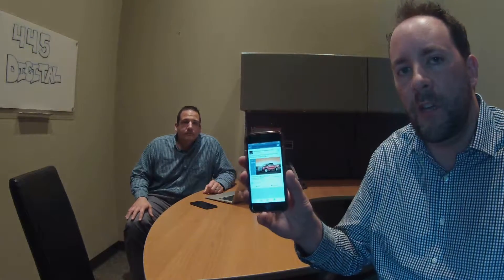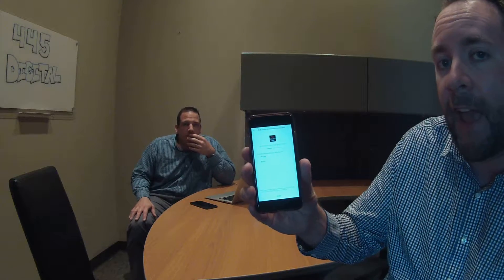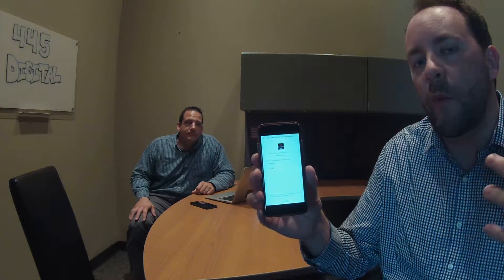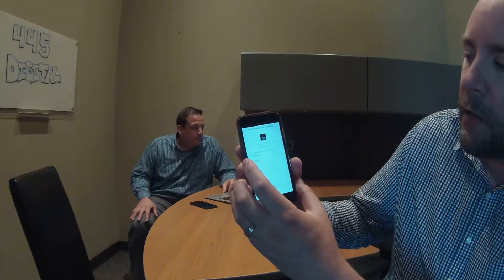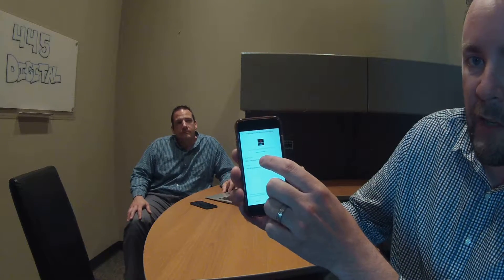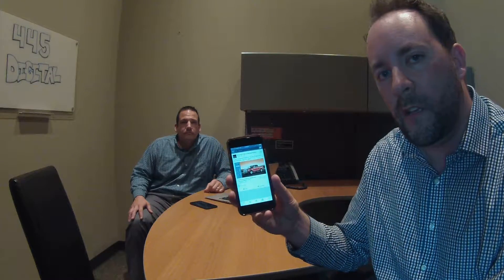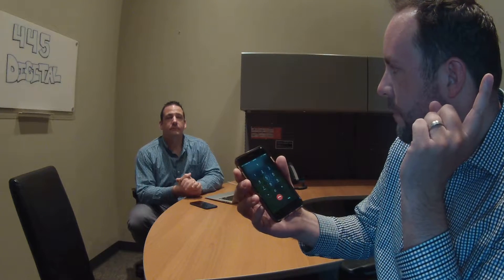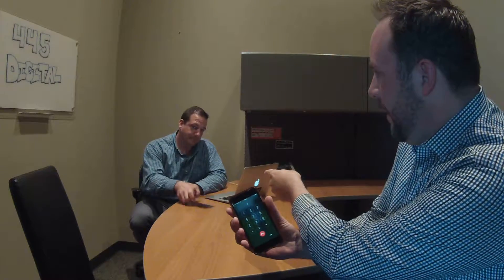445 Digital CallDrip Demo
445 Digital demonstrates the TrafficLead integration with Call Drip.